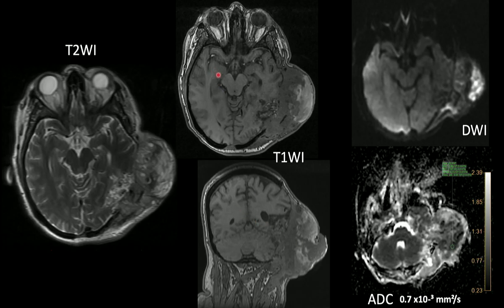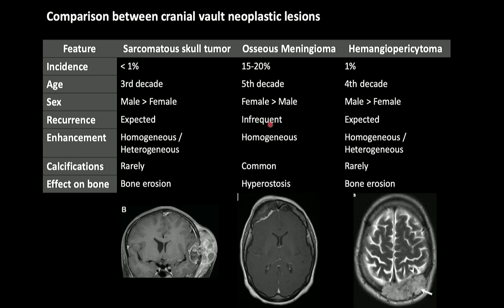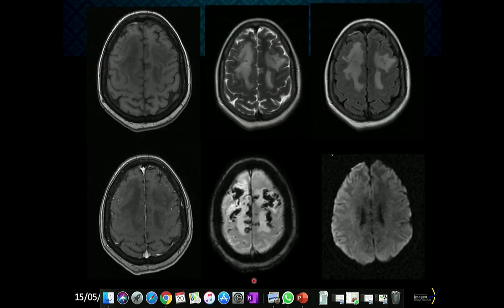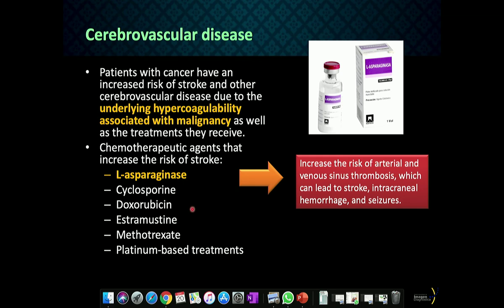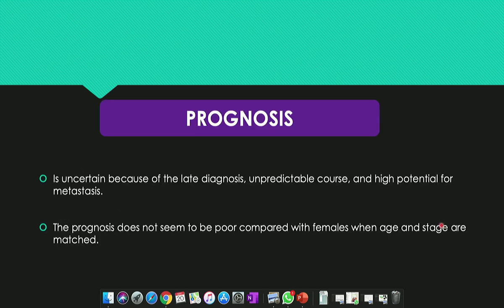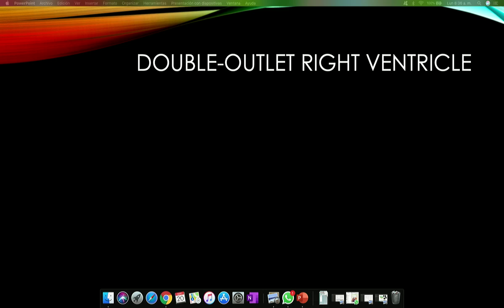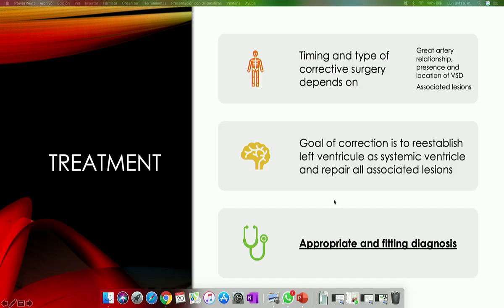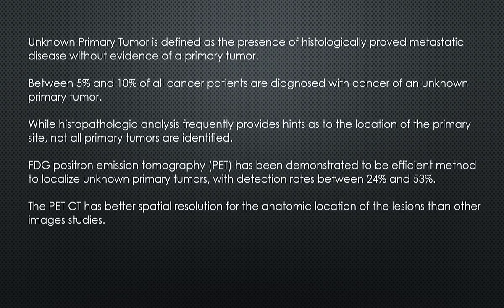Case Review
Centro Universitario de Imagen Diagnóstica